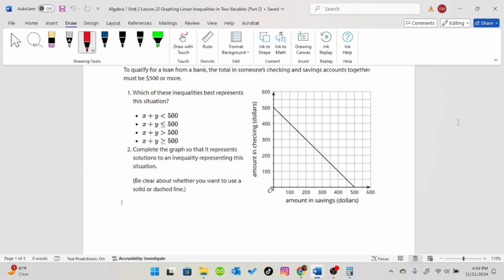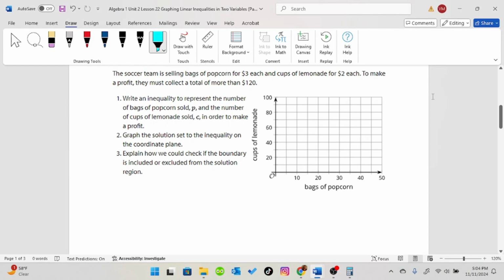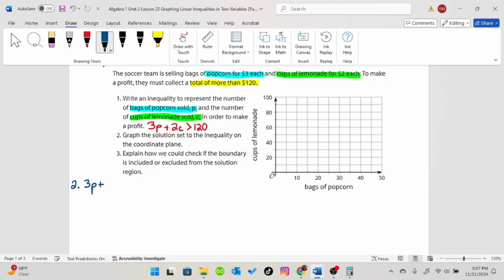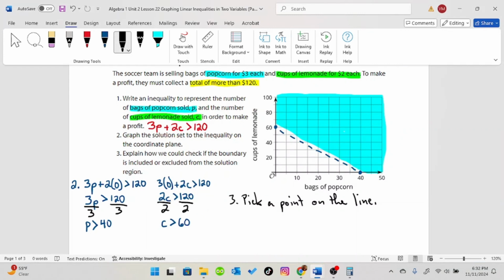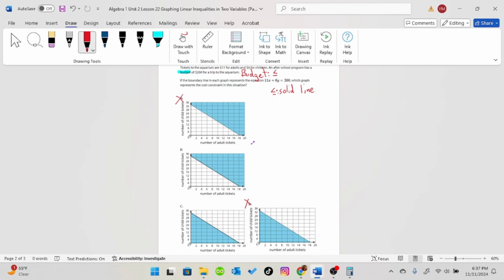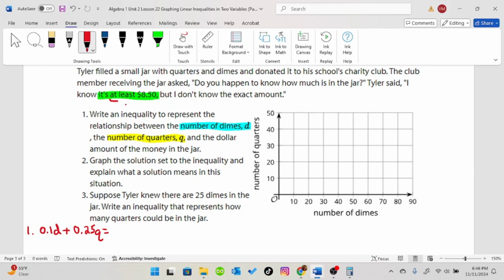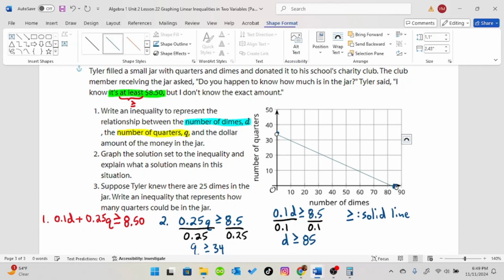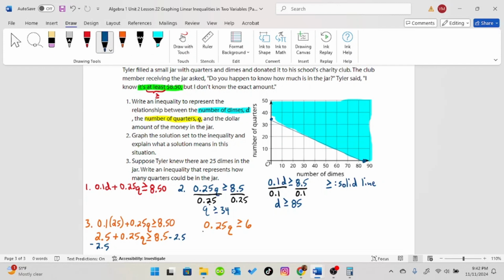Algebra 1 Unit 4 Lesson 5 Graphing Linear Inequalities in Two Variables (Part 2)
Given a two-variable inequality that represents a situation, I can interpret points in the coordinate plane and decide if they are solutions to the inequality.
I can find the solutions to a two-variable inequality by using the graph of a related two-variable equation.
I can write inequalities to describe the constraints in a situation.